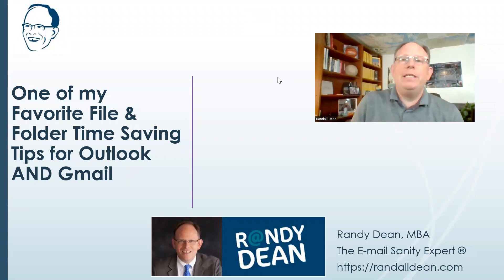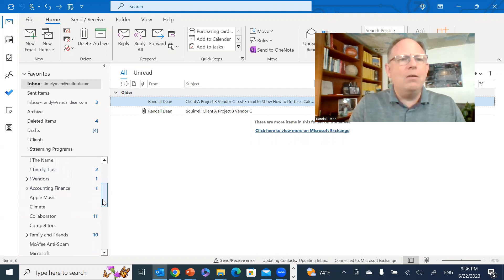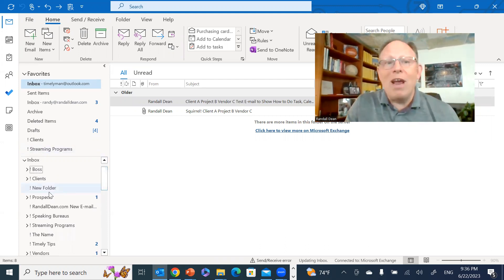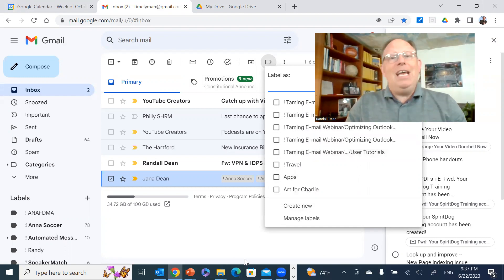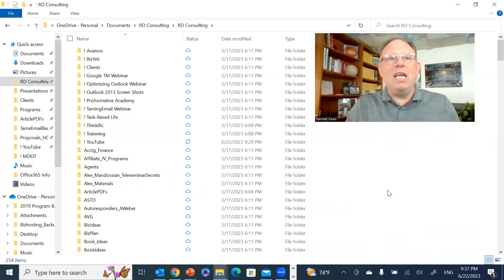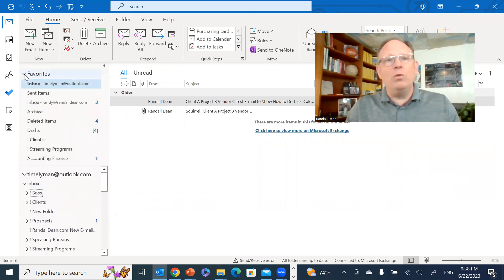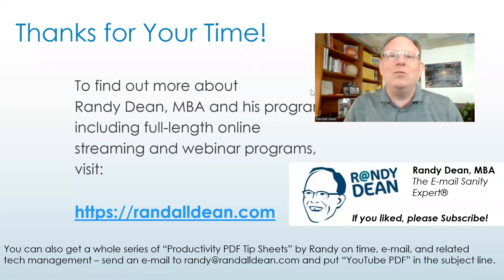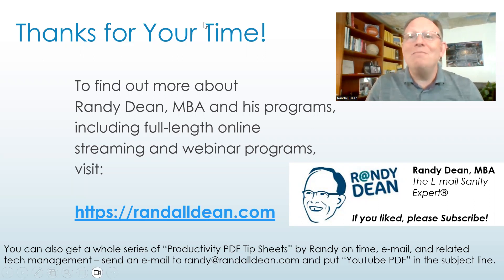Simple File/Folder Time Saving Naming Tip: Works in Microsoft Outlook, Gmail, OneDrive, Google, etc.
Hi Everyone!  This is probably one of my simplest time saving tips, but also probably one that has saved me days of time over the years.  I show how you can add a special character to the front of your folders when creating them so that your most-used folders move to the top of your alphabetized list.  And this tip works in just about any software directory: e-mail folders in Outlook and Gmail, Windows File Explorer, OneDrive, Google Drive, and more.  And, it works in subfolders too.  Thus, you can always be moving your most used folders to the top of your folder directories, thus saving you a few seconds every time you have to either file something or find something in one of your folders.

Try it out!  This tip will start paying you back in saved time almost immediately!

And note that I also show in this video how to both Pin to Quick Access in Windows File Explorer as well as Add to Favorites in Outlook.  That can also save you quite a bit of time! Get those most used folders easy to find and use!

Keywords for Channel:
Microsoft
Office
Office365
Training
Gmail
Google
Google Workspace
Google Suite
Video Tips
Outlook
Microsoft Outlook
Project Management
Online Courses
OneNote
OneDrive
Teams
Meeting Management
Meetings
Events
Event Management
Calendar
Tasks
Planning
Project Management
Task Management
People Management
Prioritization
Productivity
Efficiency